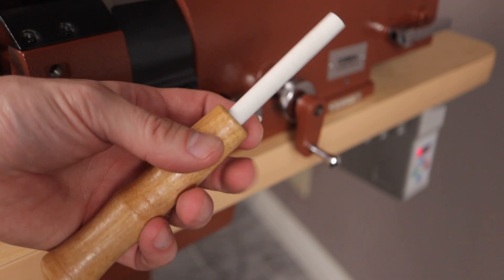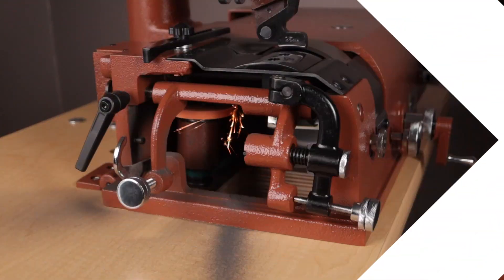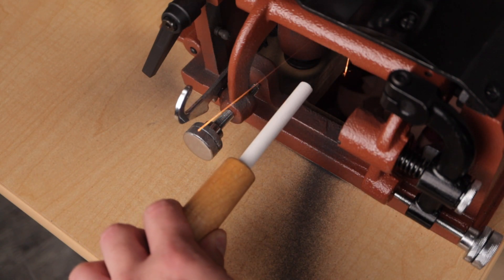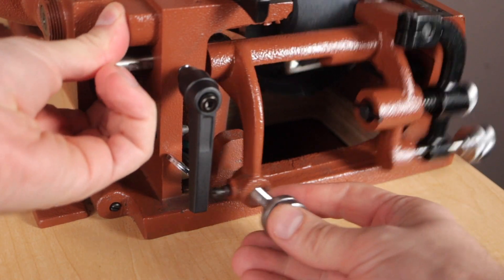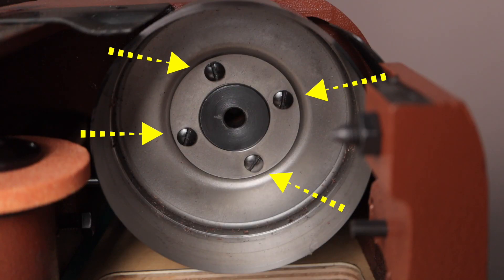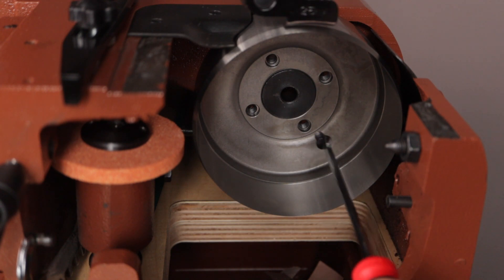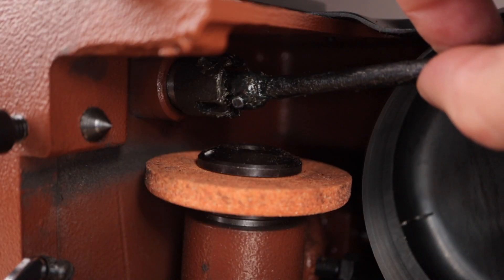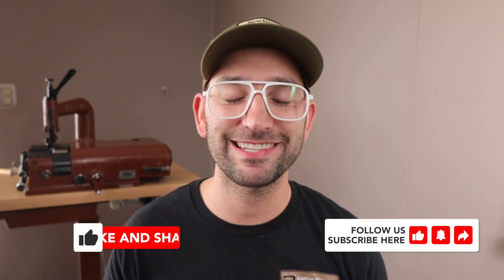Blade sharpening & replacement for NP4 and NP10 skiving machine - EPISODE 47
In Episode 47 we teach you how to sharpen your skiver blade and add a double bevel. Then you will learn how to properly remove and change out the blade. All of these procedure work with the NP4 and NP10 Skiving machine.

All procedure steps are approved and supported by Leather Machine Co.

LEATHER MACHINE FEATURED IN VIDEO